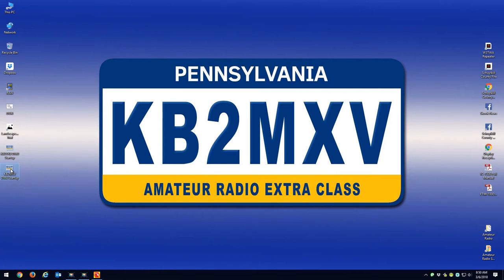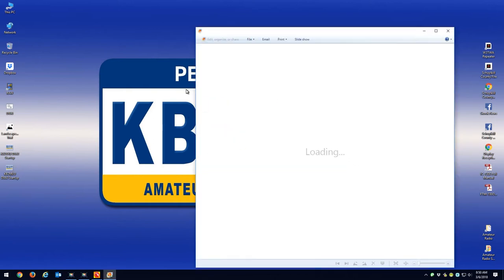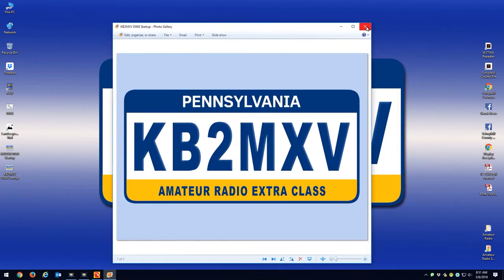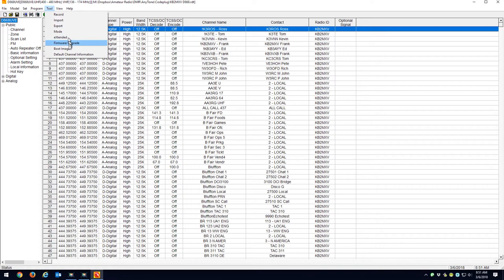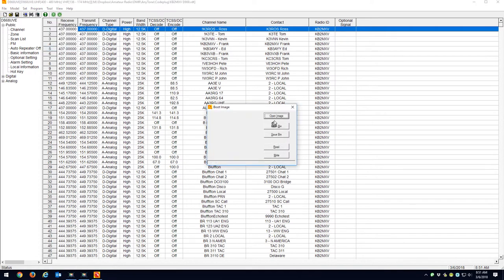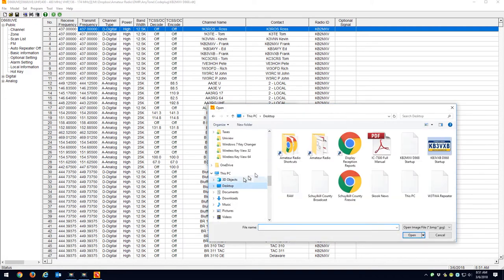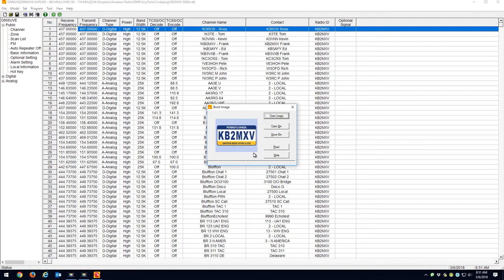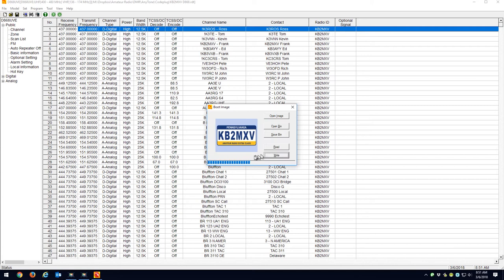AnyTone D868 Boot Image Screen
Use a JPG file, the CPS will scale it down.